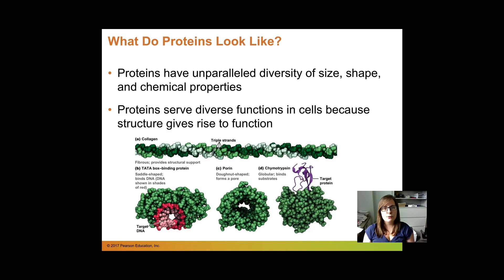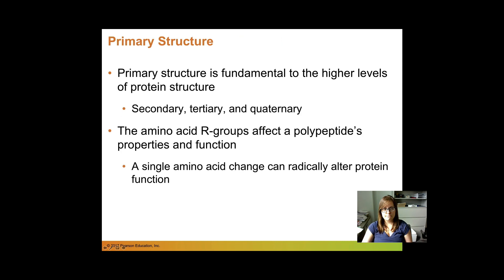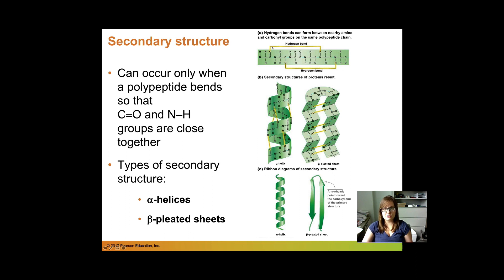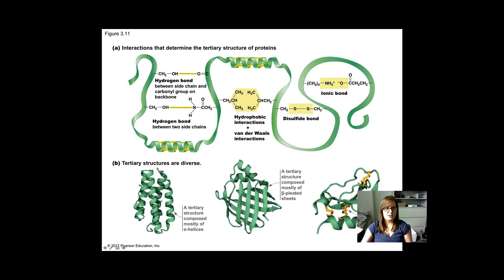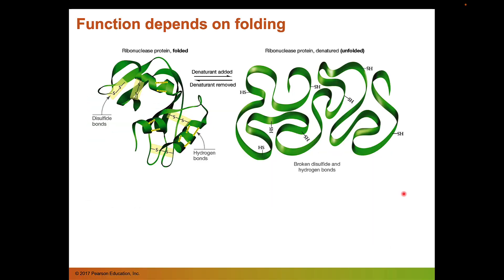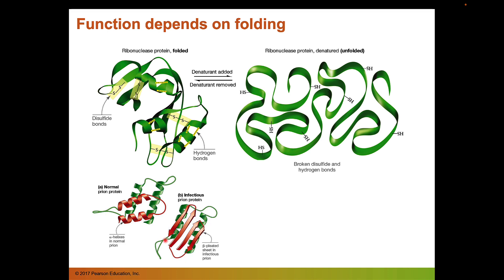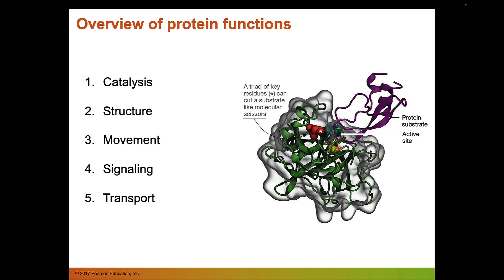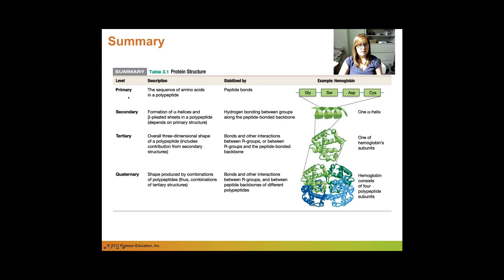Day 2 structure and fxn